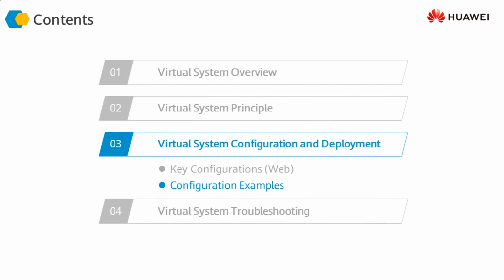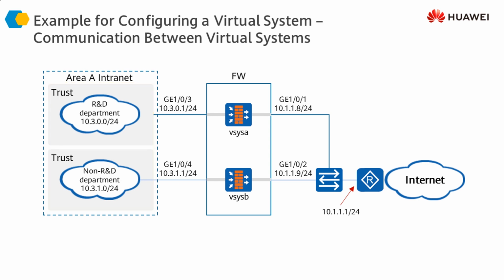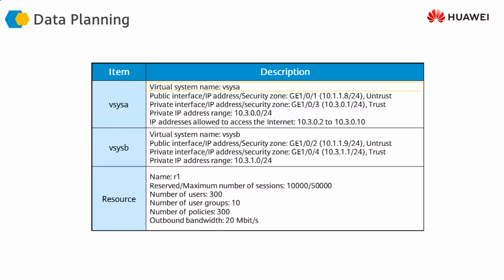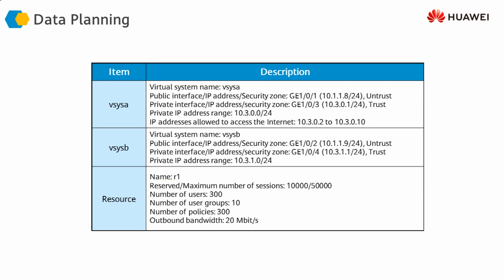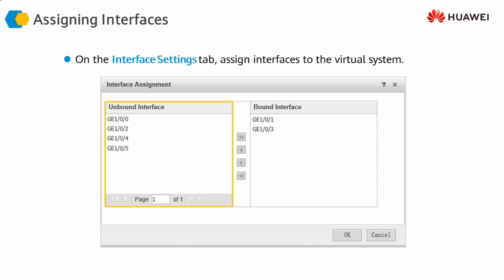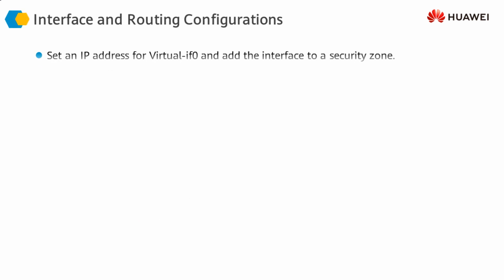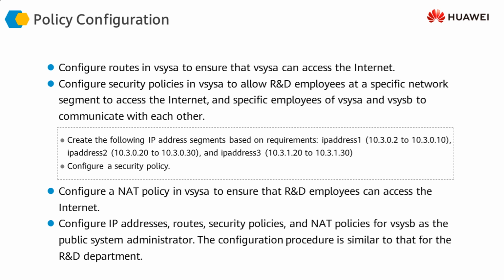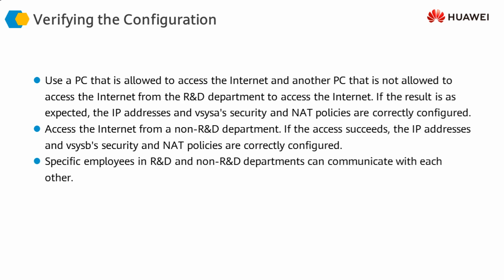39 Virtual System Deployment | Firewall Virtual System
Virtual System Deployment | Firewall Virtual System